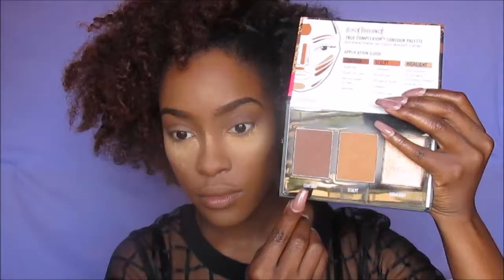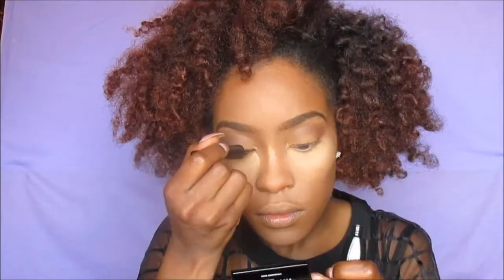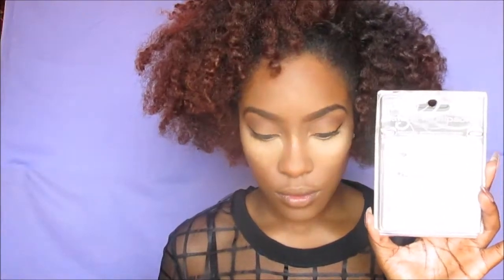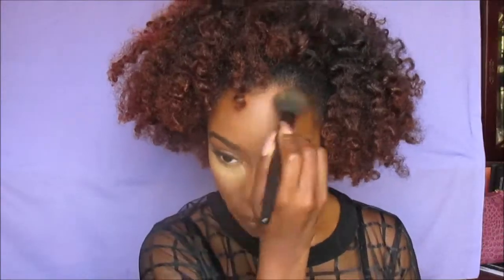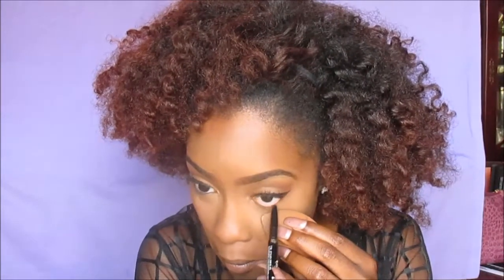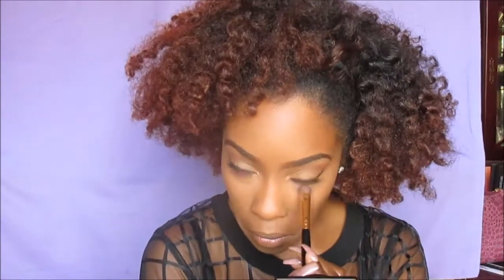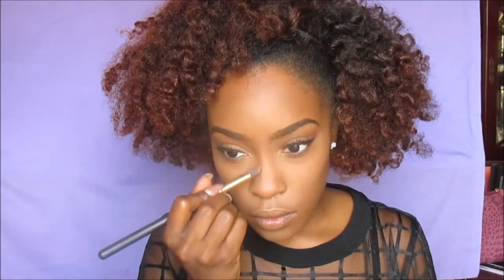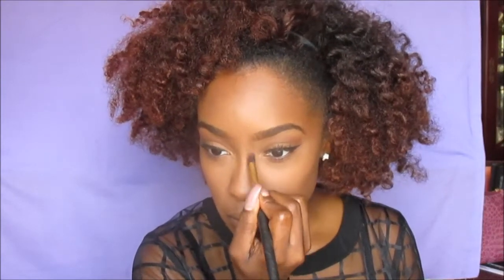Beginner Friendly Fall Make Up Tutorial | ALL DRUGSTORE PRODUCTS | For Dark Skin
THERE'S A LOT DOWN HERE

Hey y'all!! I'm back with another fall make up tutorial! This time, ALL DRUGSTORE PRODUCTS! I hope you guys enjoy this one!

               - MoodyGeee -

PRODUCTS USED::

FACE:
Maybellline - Master Prime 100 Blur + Smooth
x Maybelline Fit Me - 335 Coconut
x Revlon Colorstay - 410 Cappuccino
LA Girl Pro Concealer - Warm Honey
ELF - Make Up Mist and Set
Airspun - Extra Translucent Powder
Black Opal Finishing Powder - Neutral Light
LA Girl Pro Concealer -  Dark Cocoa
- Contour
- Sculpt
- Highlight
Elf Blush Palette Dark
- Peach and Berry Colors

Eyes:
Black Opal Duo Eyeshadow - Tawny Tease
Black Radiance Contour Palette - Medium to Dark
- Contour
- Sculpt
LA Colors Liquid Eyeliner - Black
L'oreal Miss Manga Mascara - Black
Ardell - Demi Whispies
NYX Two Timer

Lips:
Colour Pop Liquid Lipstick - Limbo